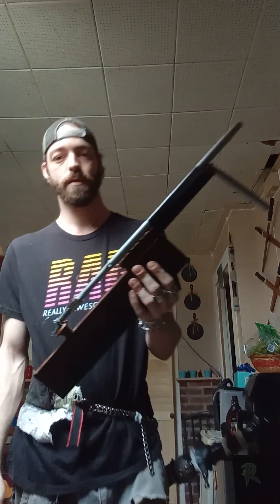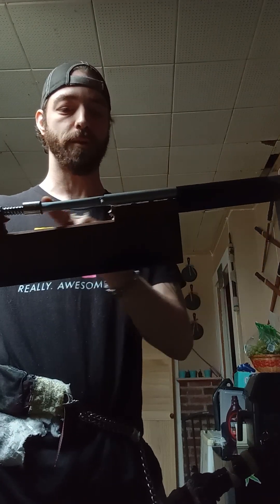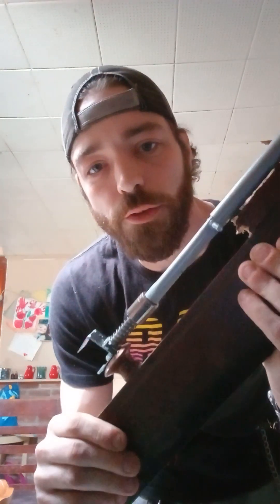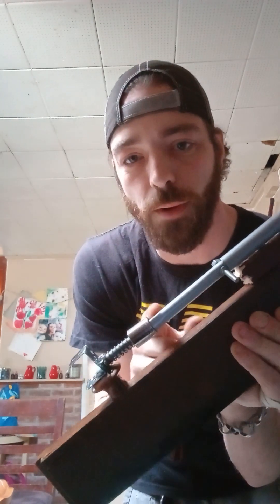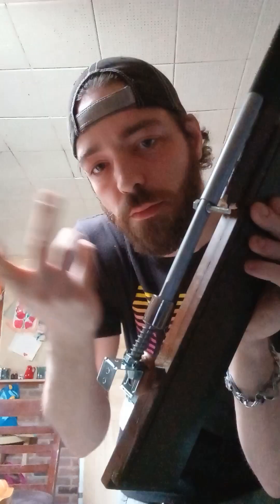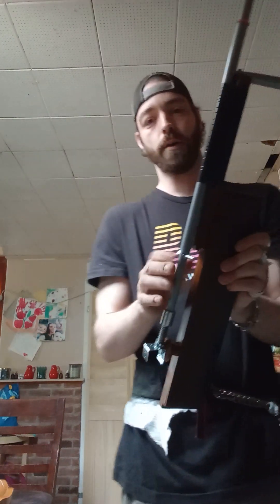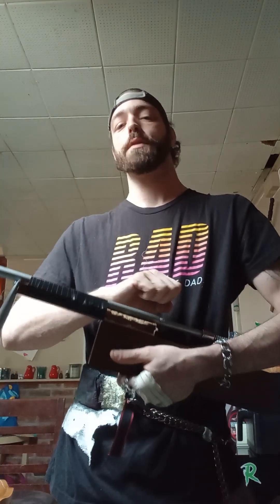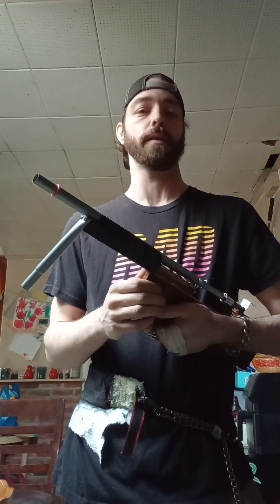Arms of Orm 16- Marble Gun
Basic toy marble gun made from simple scraps and a single spring, can easily be modified and, like all my other projects, didn't cost a cent to make!!